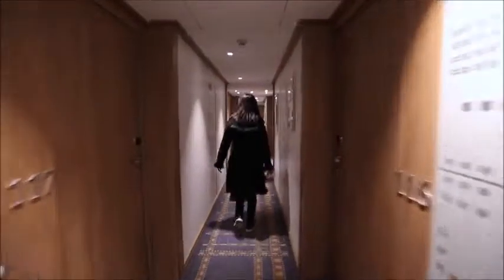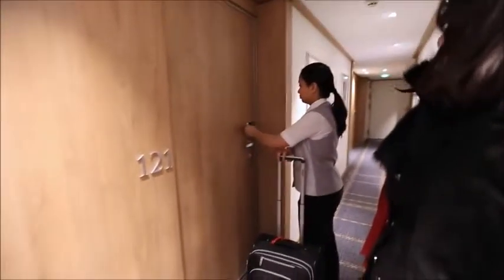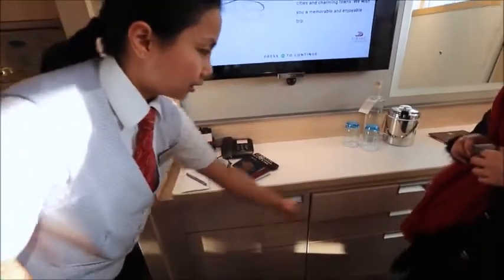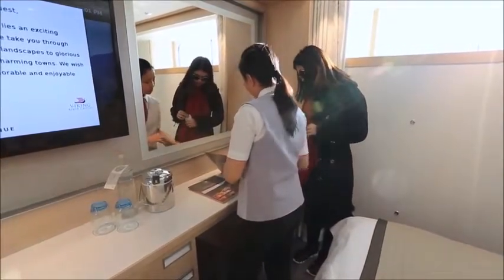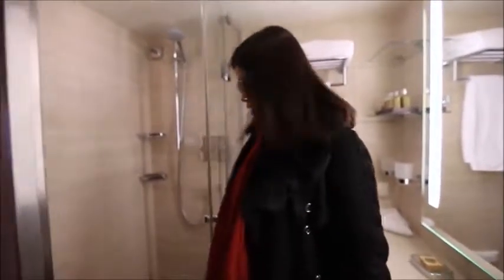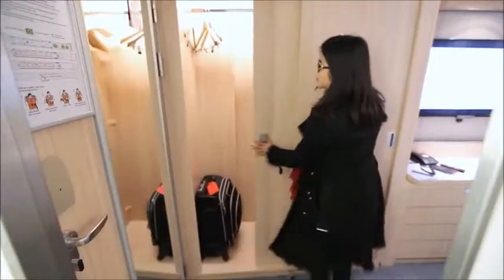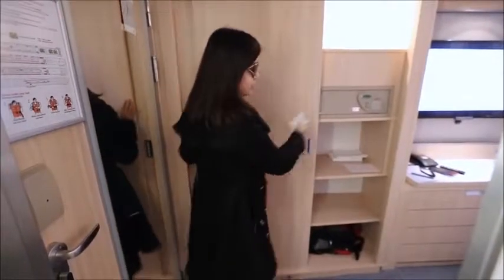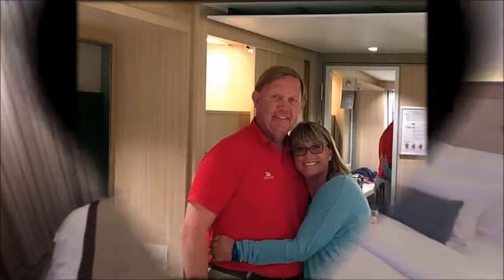Viking Standard Stateroom